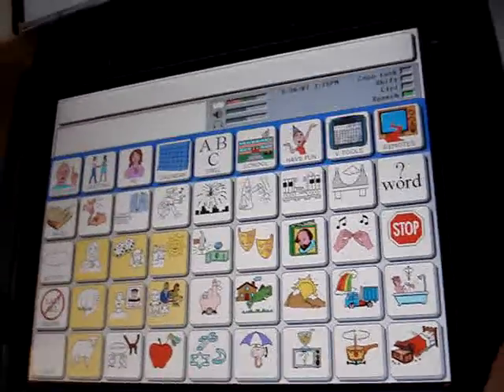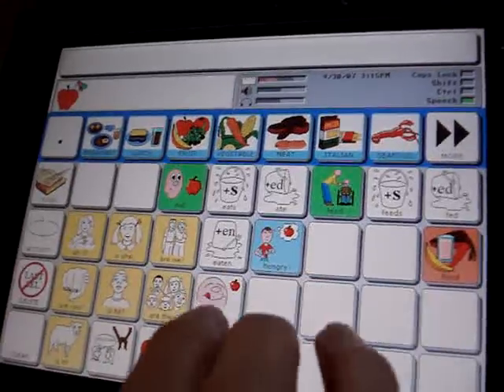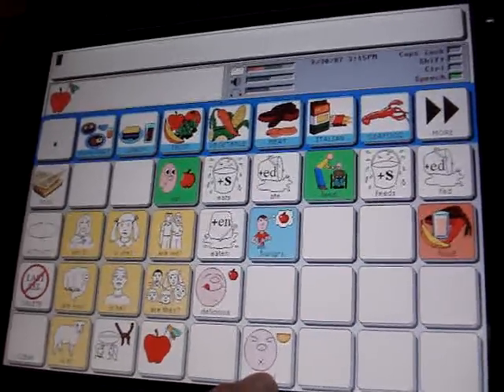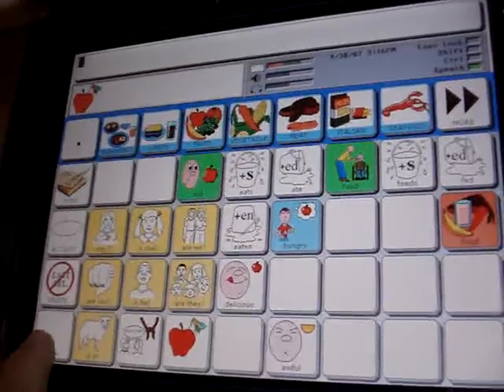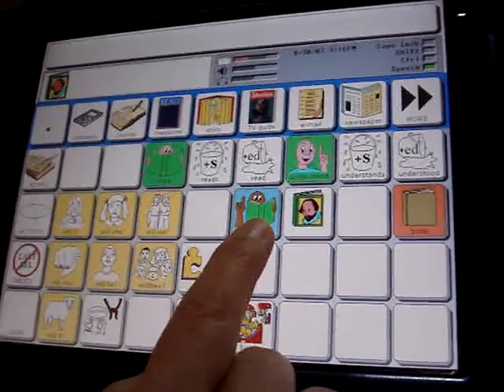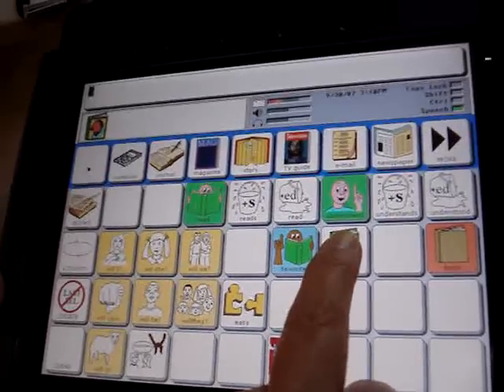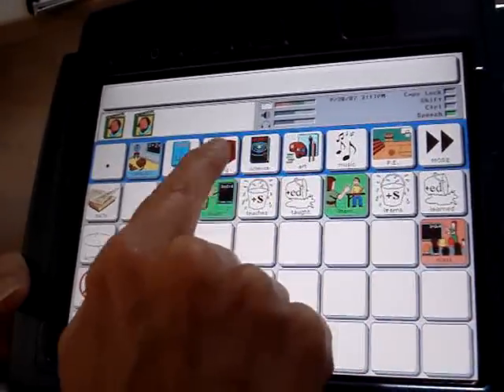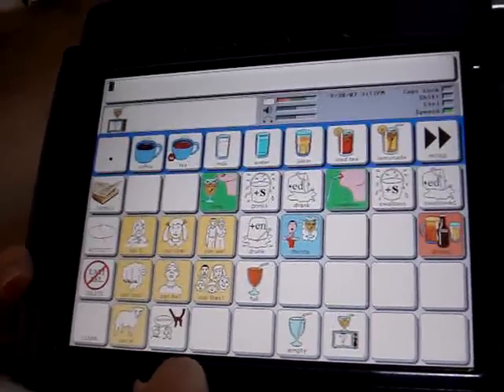44-Basic Overview of the Unity 45